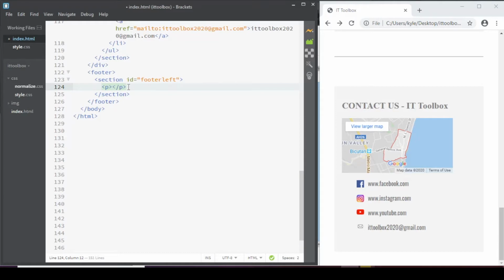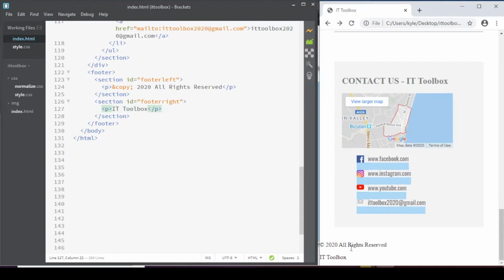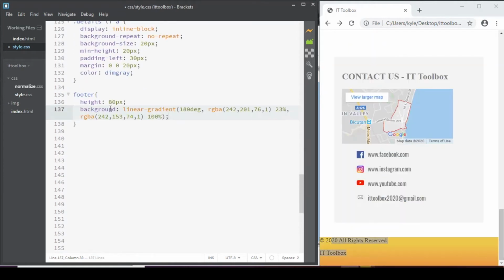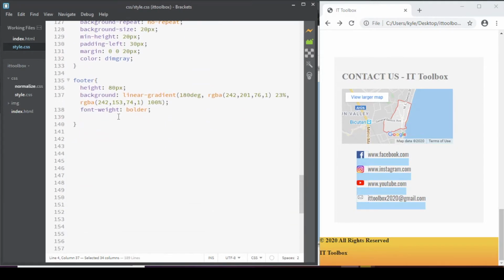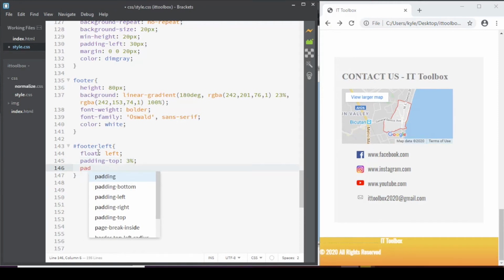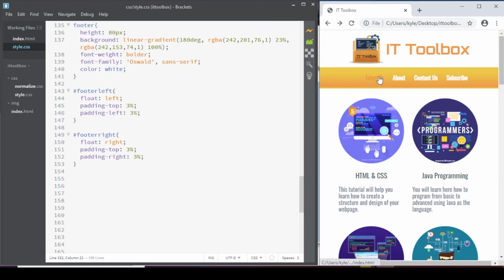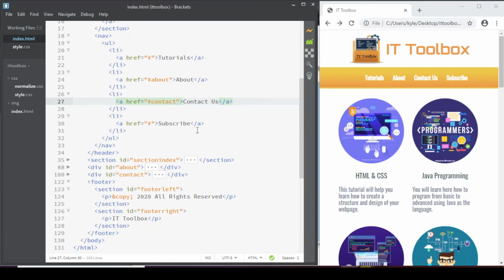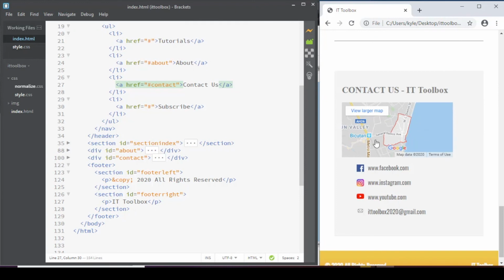HTML/CSS Topic 10 - Developing Footer Area (Taglish)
In this lesson, you will add the footer area of the webpage.